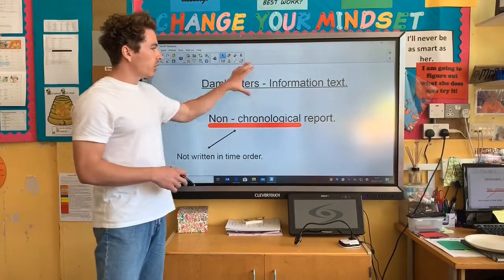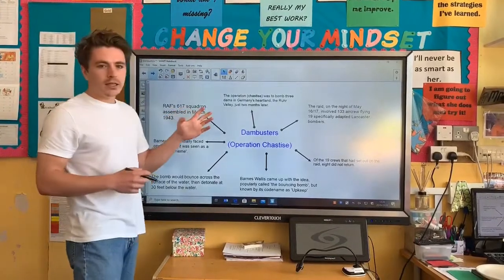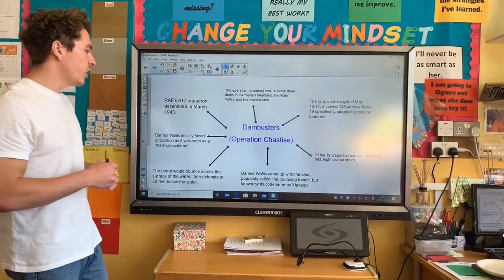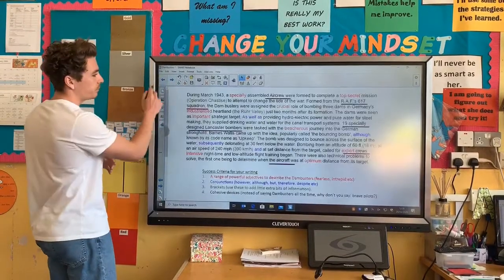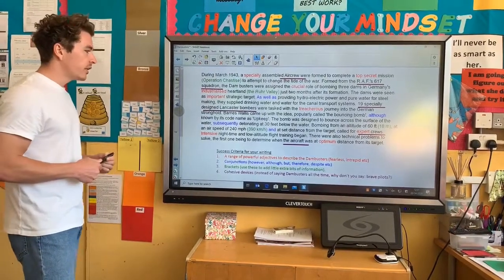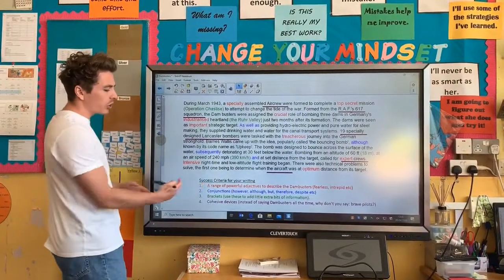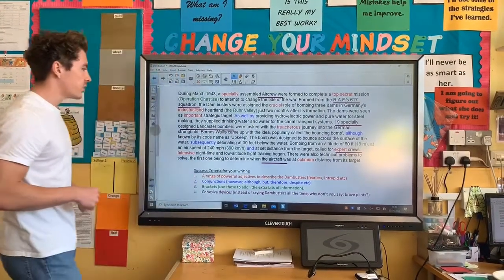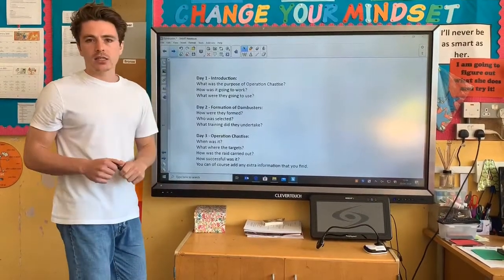Year 6 Home Learning Pack wk1. English: Dambusters Information Text.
This is the immersion lesson for the English/Topic aspects of this week’s working from home pack. Mr Roberts gives a brief introduction to the Dambusters as well as explaining how to set your work out and going through a modelled write.